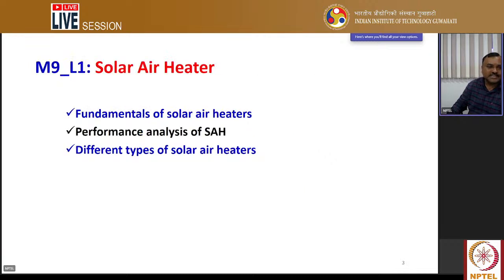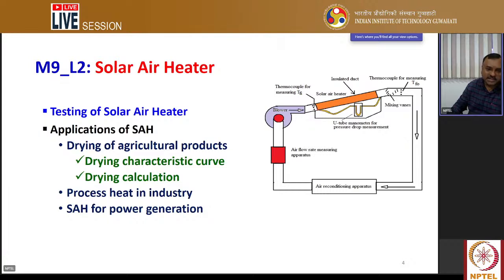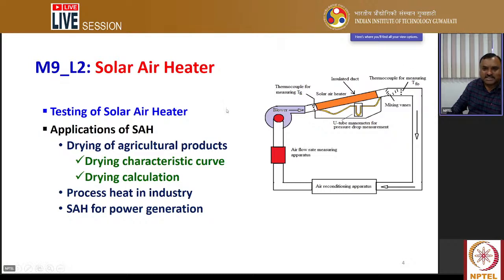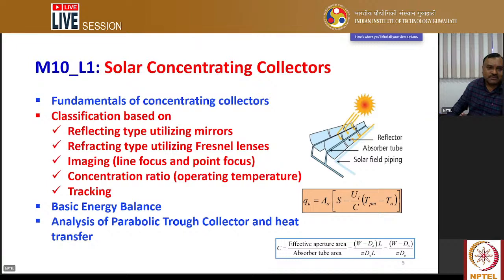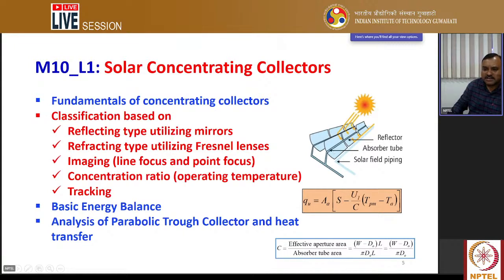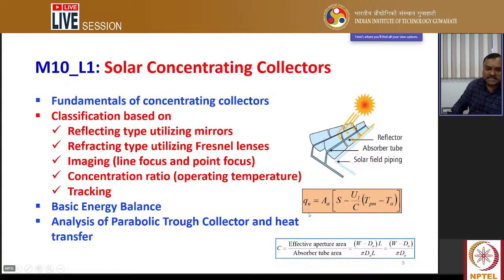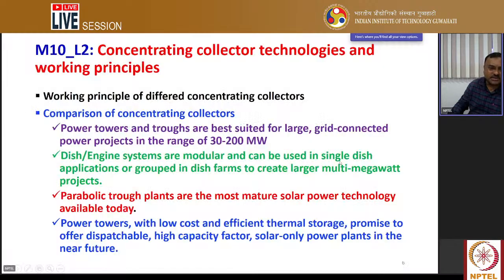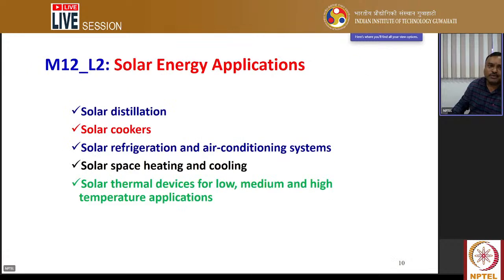Solar Energy Engineering And Technology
Prof.Pankaj Kalita
Dept of School of Energy Science and Engineering
IITG